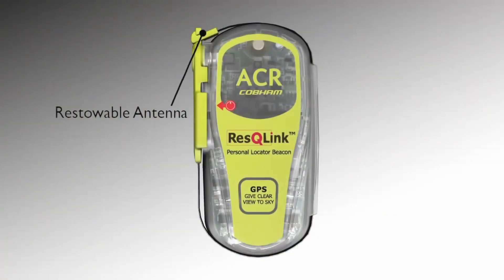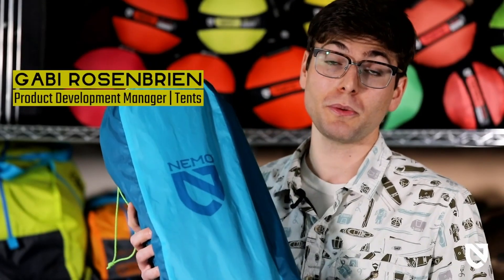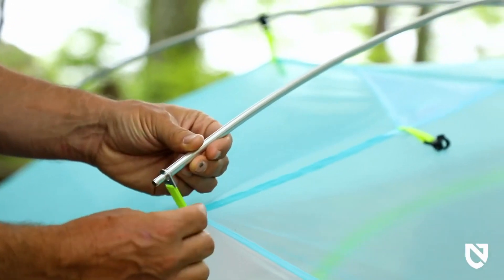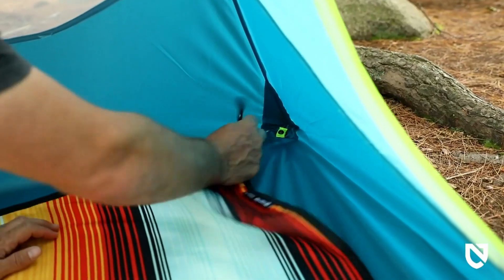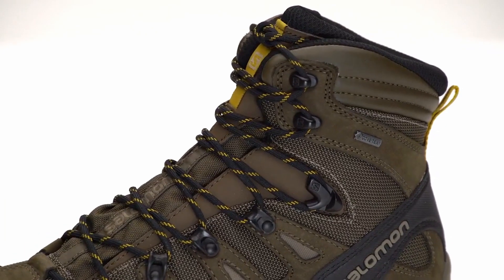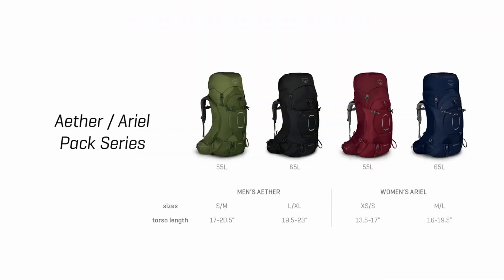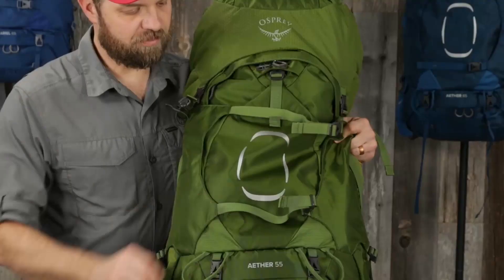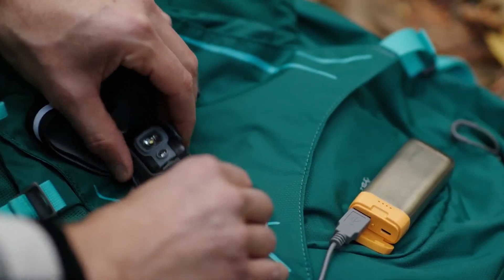Top 7 Hiking Gears You Should Know